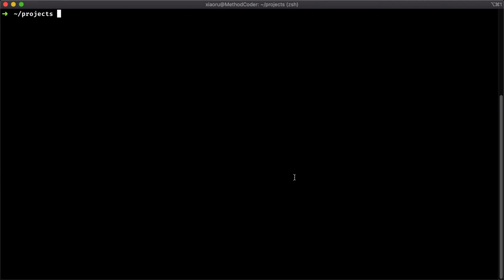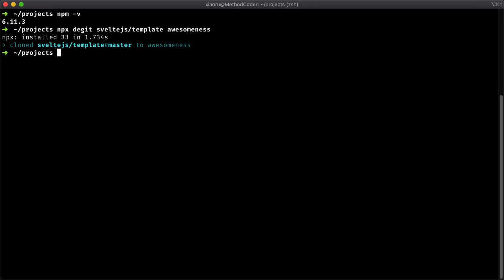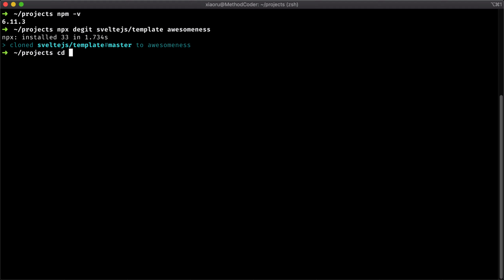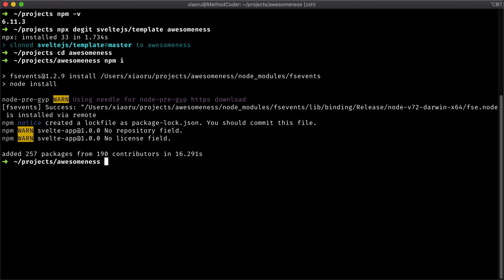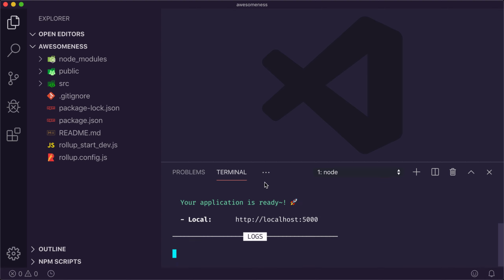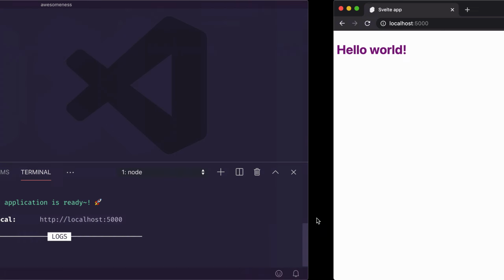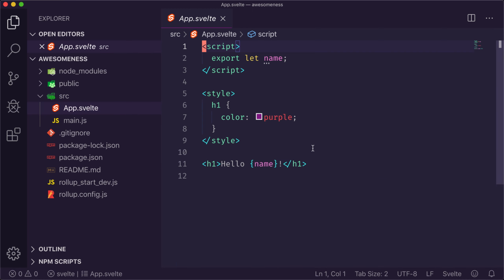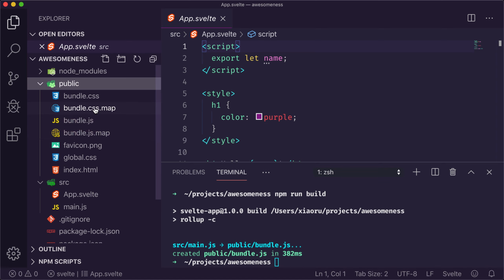Svelte Project Local Setup (BONUS 2 - Svelte Crash Course)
Run `npx degit sveltejs/template PROJECT_NAME` to create a Svelte project based on the default template.

Then run `npm install` or `npm i` to install all the dependencies.

`npm run dev` will spin up a dev server at port 5000.

`npm run build` will generate a production build in the `./public` subdirectory.

This course was originally published on Twitter as a thread

Instructor: Xiaoru "Leo" Li (@hexrcs)